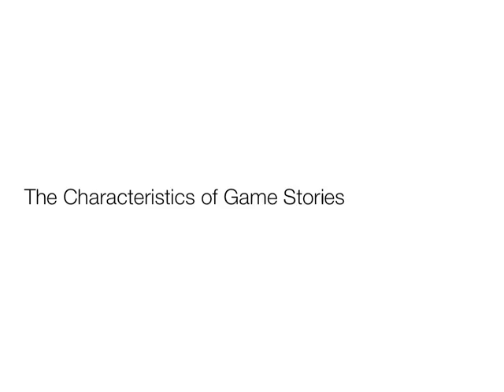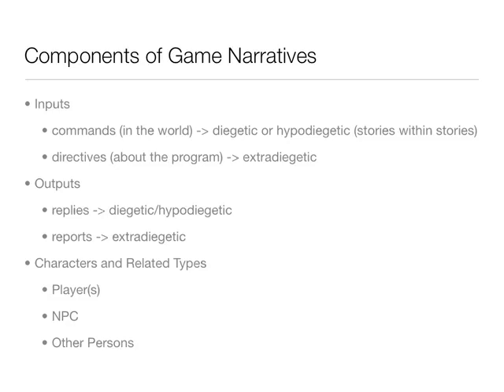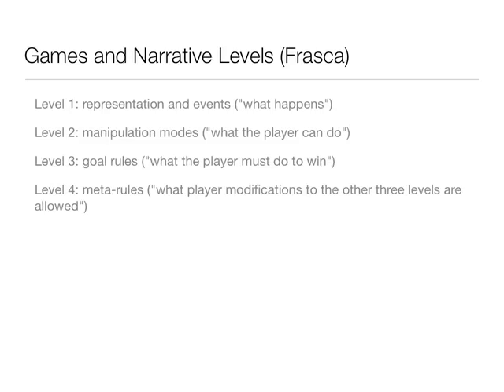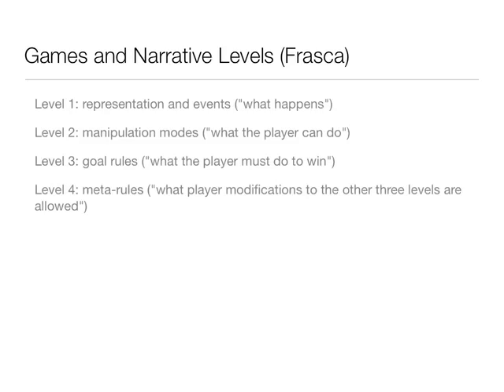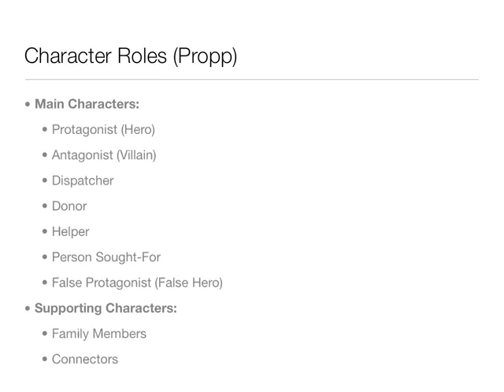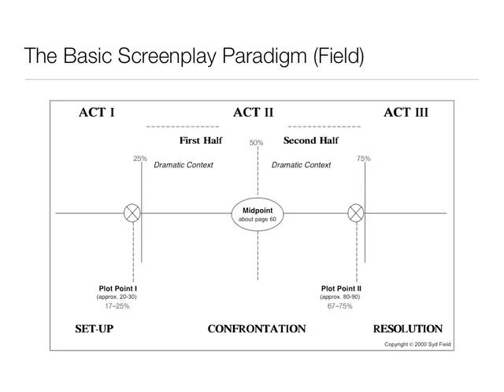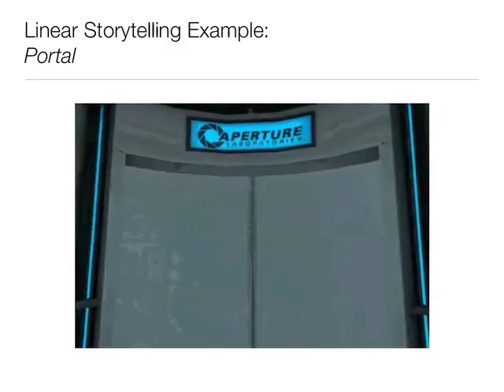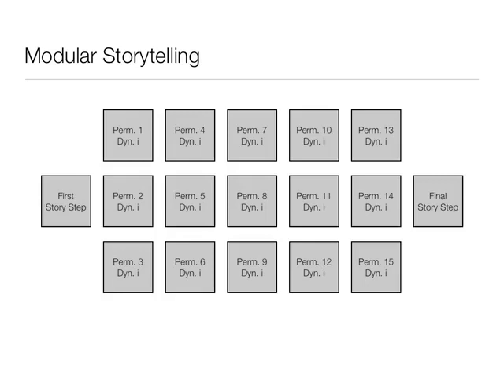0007遊戲與情節